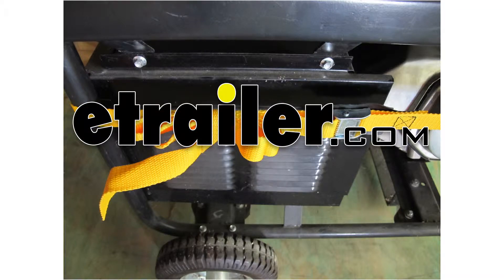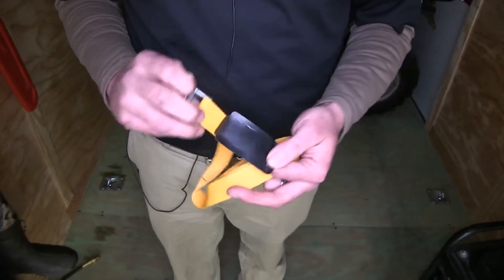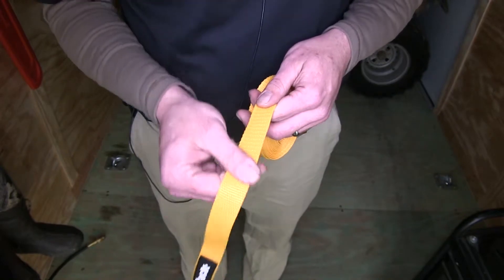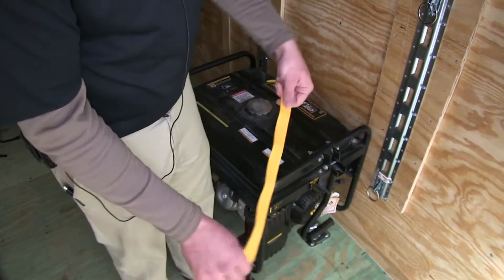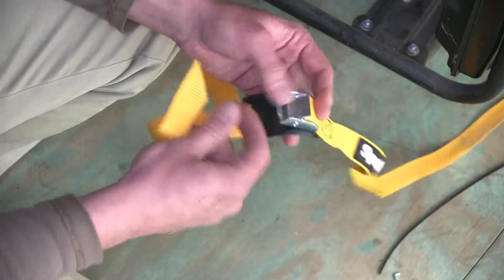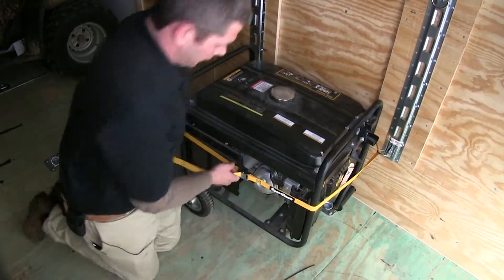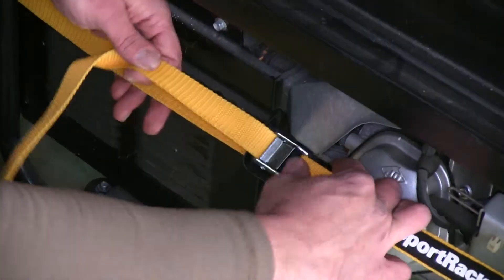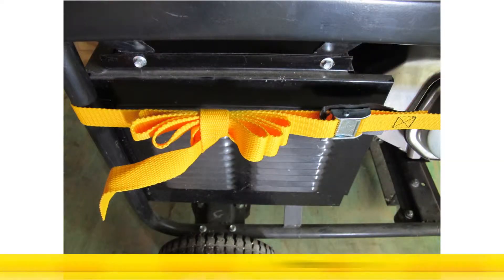etrailer | Complete Breakdown of the SportRack Cam Buckle Cinch Straps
Today we're going to be taking a look at the SportRack Sports Gear Cargo Strap. These are the 12-foot version, part number SR0701. The SportRack straps are made of a very durable, polypropylene material, and they have a chrome plated buckle here, for securing your strap.  Also included here is this vinyl buckle guard. This is going to rest up against whatever you are securing to prevent any scratches that might be made from the back side of the buckle. The polypropylene strap is a one-inch wide strap and it's 12-foot long.

It offers a strap break strength of 700 pounds, and a working load limit of 233 pounds.  SportRack will also offer you a limited lifetime warranty on the product. Now that we've gone over the features of the strap, let's go ahead and . we're going to use a generator today, let's go ahead and strap down our generator and show you how these work. We'll want to uncoil our strap and start feeding it through our anchor points. Now the way our buckle protector works is that we'll slide the strap through that first, just like that.

Then we'll want to press our cam buckle to open that. With that open, we can bring our strap through. We'll then want to pull out the excess, being sure that it engages whatever item we're going to be holding, and we'll pull to tension it. I found one way to get the most tension on it is to push in on the strap this way, as you're pulling this way. Now we'll just secure our extra strap here. Releasing our strap is very simple.

All we have to do is hit our cam button here, and pull out to get the slack we need. That will complete today's look at the SportRack Sports Gear Cargo Strap, part number SR0701. .